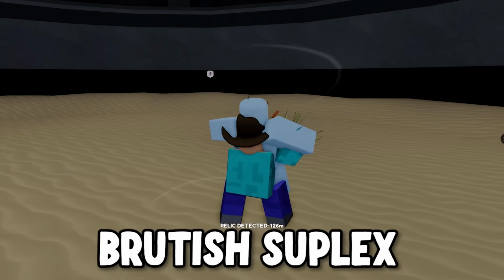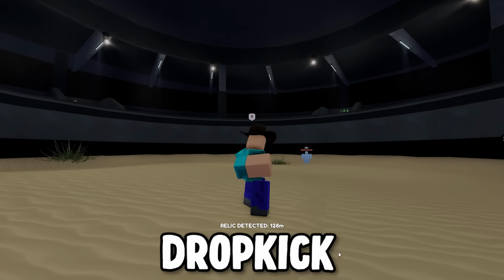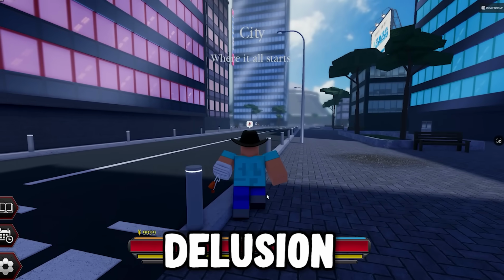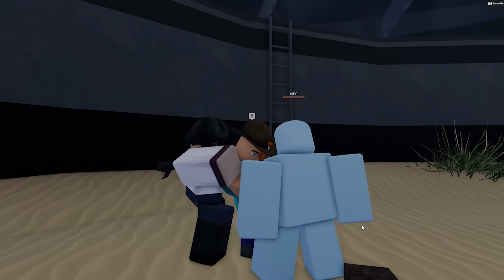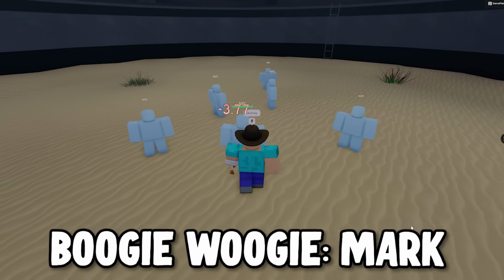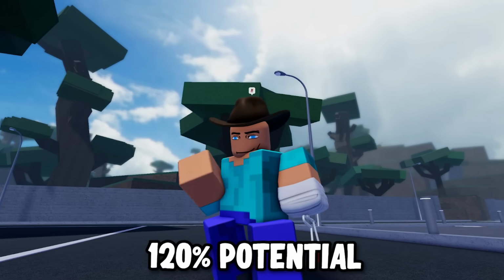Using TODO In Different Roblox Anime Games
Composer: ELEMENTAS
Lyricist: Yassie

! I DID NOT OWN THIS SONG PLS DONT TAKE THIS VIDEO DOWN !